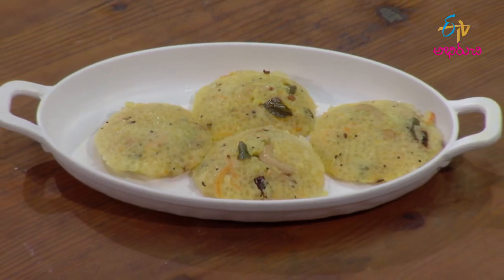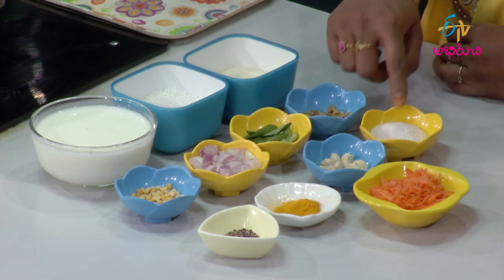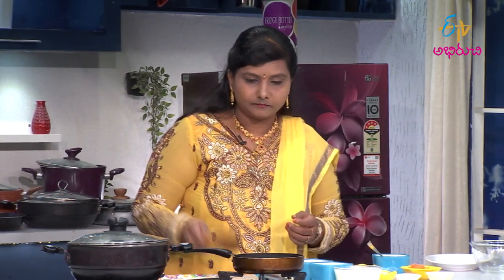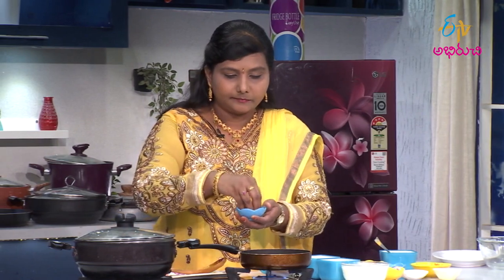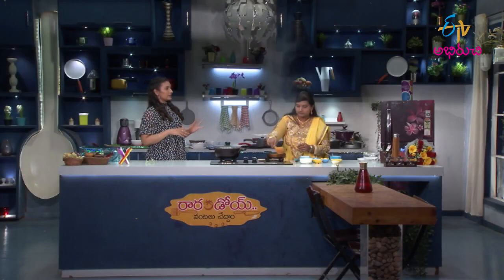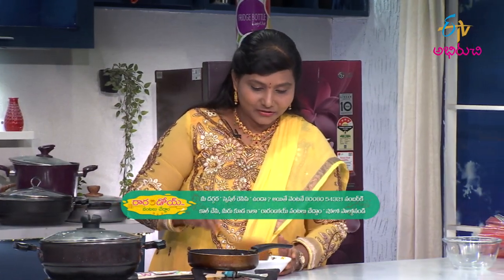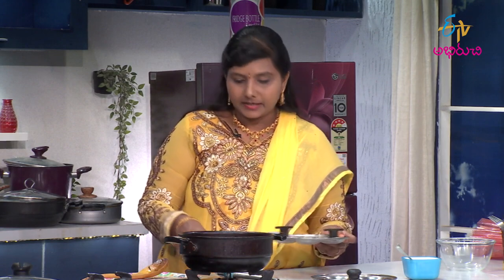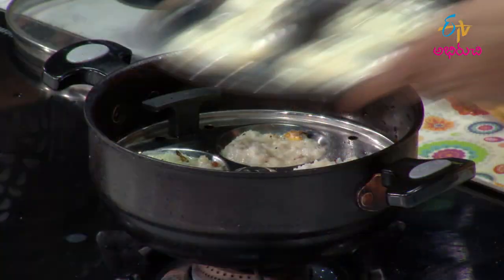Saggubiyyam Idly | సగ్గుబియ్యం ఇడ్లీ | Rarandoi Vantalu Chedam | 4th October 2021| ETV Abhiruchi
సగ్గుబియ్యం ఇడ్లీ - ఆరోగ్యకరమైన అల్పాహారం

Savour the yummy recipe of Saggubiyyam Idli prepared using sago, idli semolina, grated carrot, onions, cashews, curry leaves and other necessary ingredients.